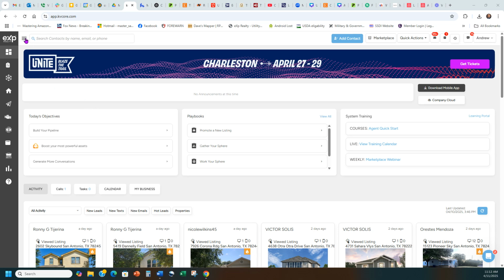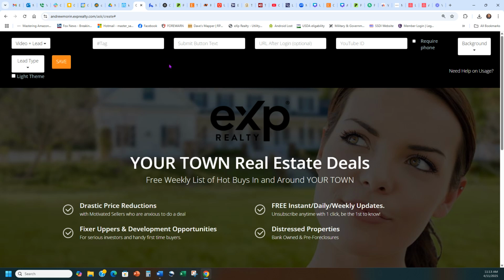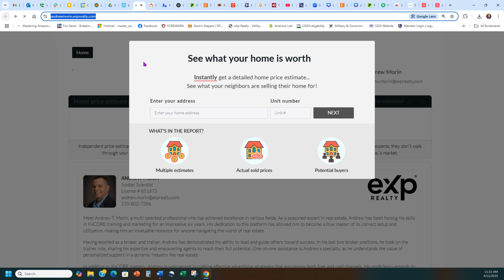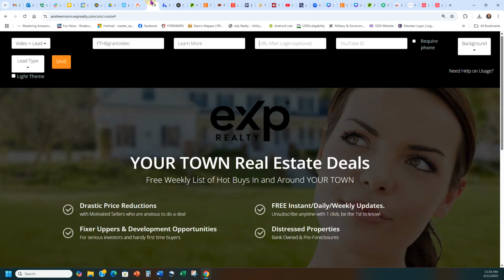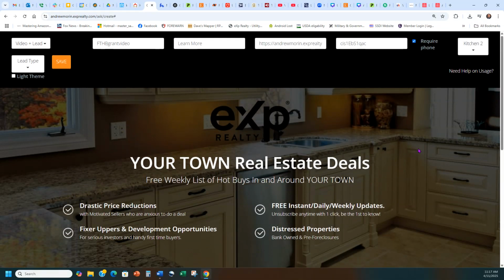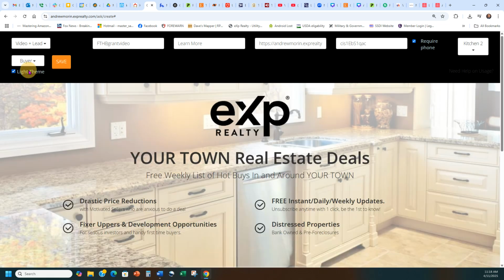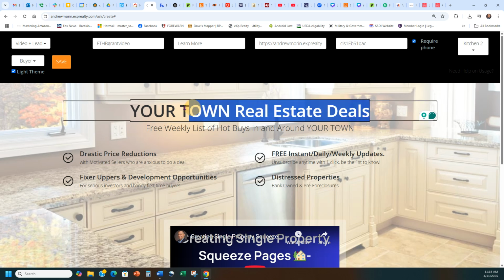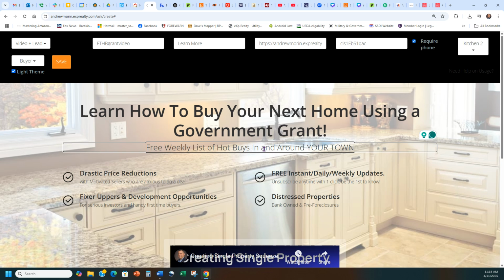Video Landing Pages - BoldTrail / KvCORE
Learn how to advertise your new listing and do informational videos in KvCORE / BoldTrails.